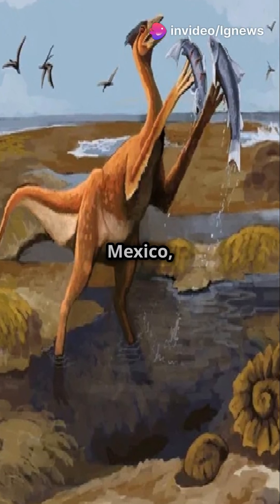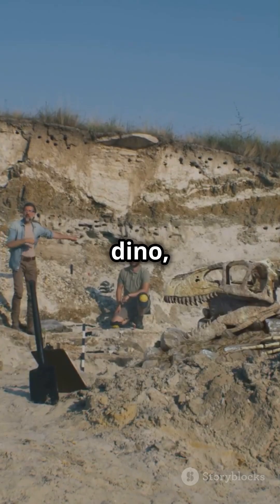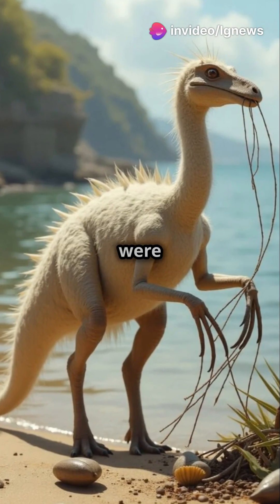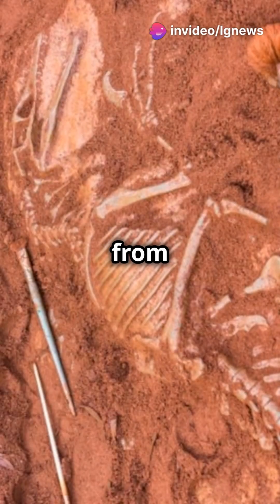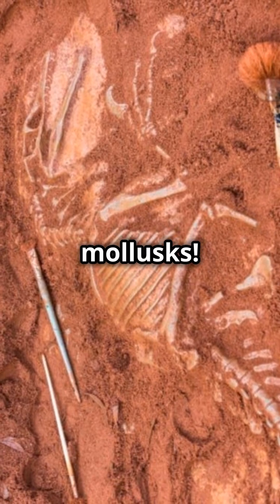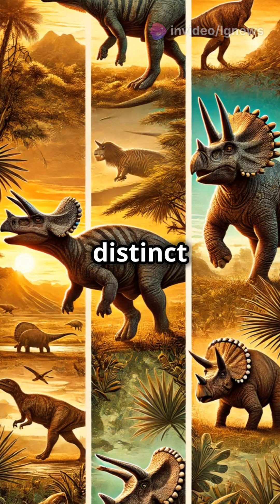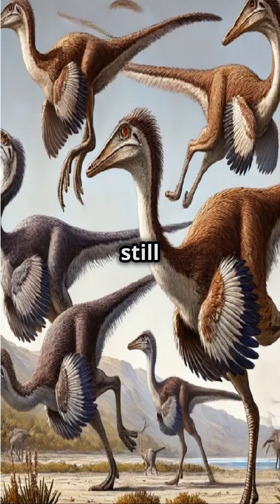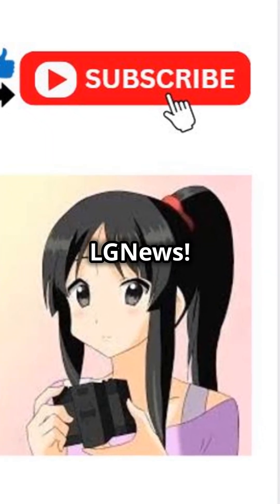Meet Mexidracon longimanus The New Dinosaur Discovery!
Meet Mexidracon Longimanus: The Ostrich-Like Dinosaur with Unmatched Long Hands

Prepare to be amazed by the discovery of Mexidracon longimanus, a newly identified genus and species within the Ornithomimidae family of dinosaurs! This fascinating ostrich-like dinosaur, which lived during the Late Cretaceous period, is unique for its exceptionally long hands, with metacarpals longer than its entire upper arm. Researchers believe these long hands were used to reach into shrubs, trees, or even to catch prey near the water's edge.

In this video, we'll delve into the details of this incredible discovery, explore the unique features of Mexidracon longimanus, and explain the origins and meaning behind its name. We'll also discuss its classification within the dinosaur family tree and what this revelation means for our understanding of prehistoric ecosystems. Learn about the advanced techniques used to study these rare fossils and the ongoing research to uncover more secrets from the past.